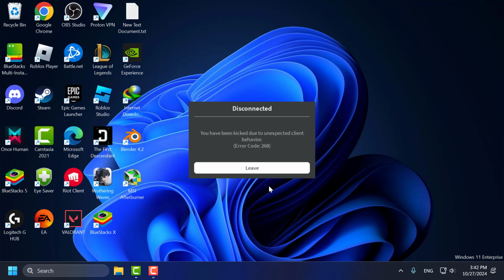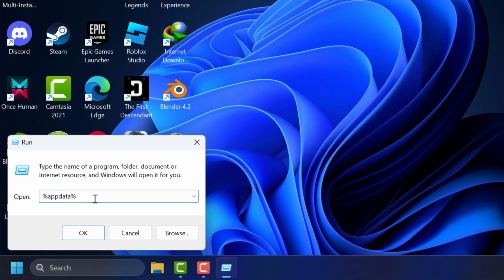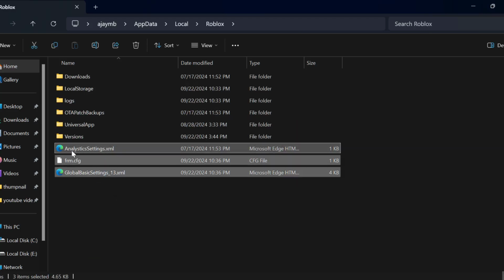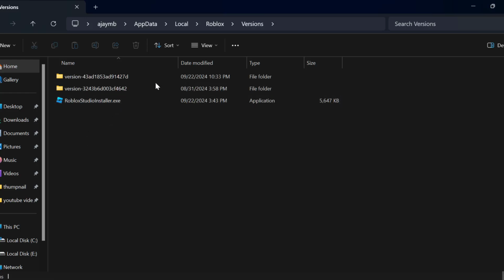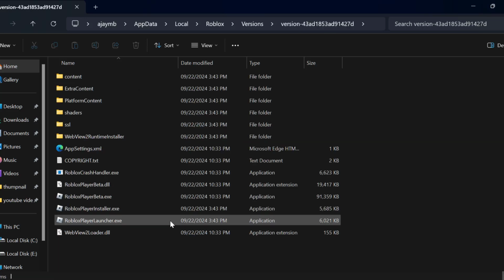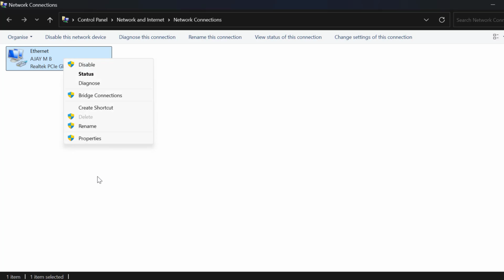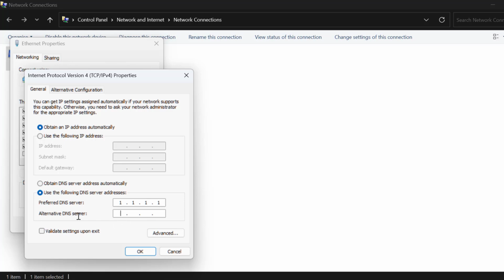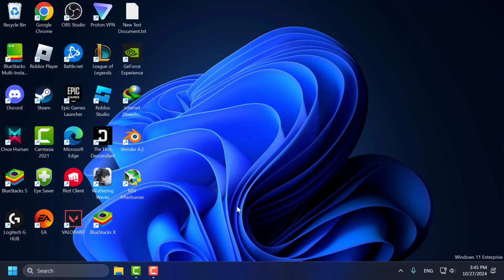How to Fix Roblox Error Code 268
Roblox Error Code 268 usually occurs when you're being kicked from the game due to unexpected client behavior or server issues. To fix this, try restarting your device and the Roblox app, ensuring you have a stable internet connection. Additionally, disable any third-party software that might interfere with Roblox, like cheat engines or exploits. If the issue persists, reinstall Roblox to reset all settings and ensure compatibility with the latest version.

00:00 Intro
00:13 Solution